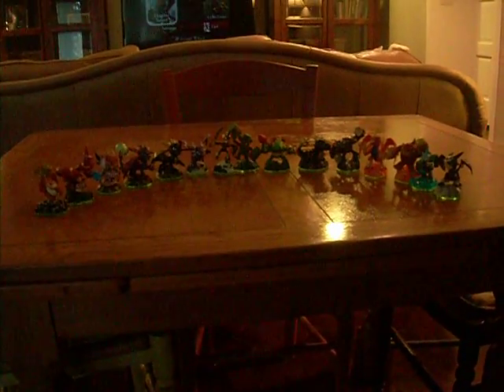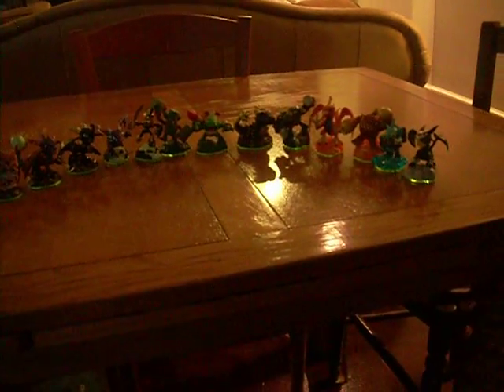grispier's skylander's collection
my skylander's collection